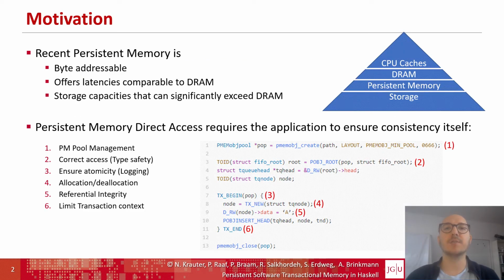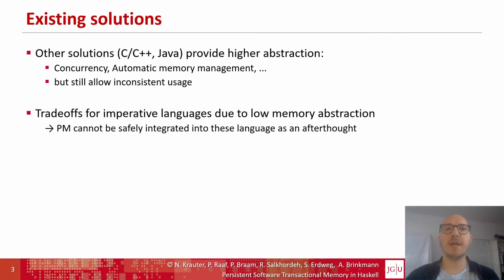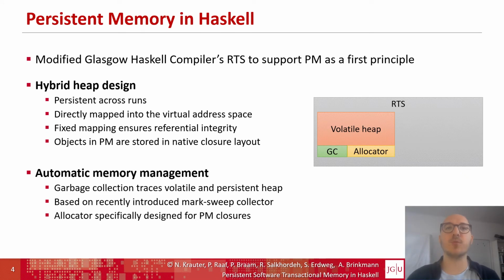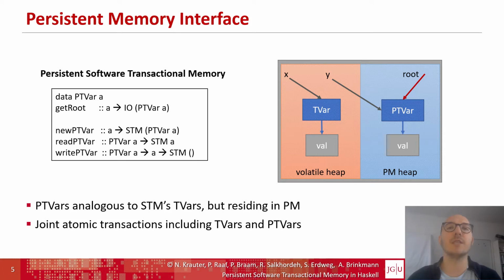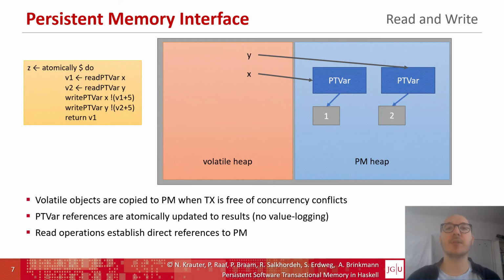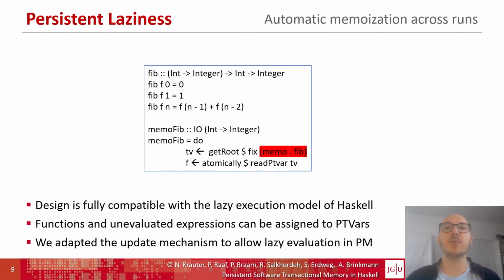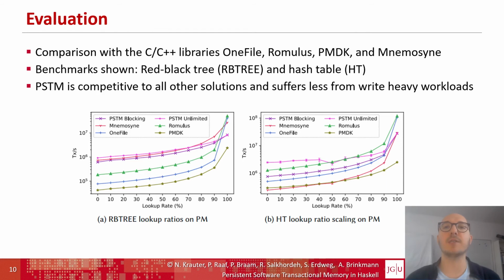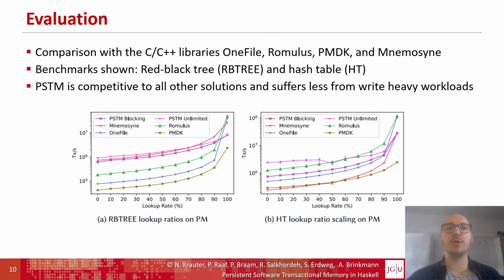Persistent Software Transactional Memory in Haskell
Paper DOI: 10.1145/3473568
Presented at None, part of ICFP 2021
By Nicolas Krauter, Patrick Raaf, Peter Braam, Reza Salkhordeh, Sebastian Erdweg, André Brinkmann